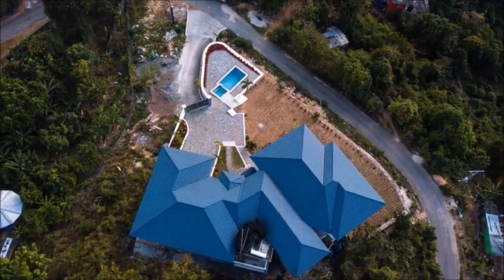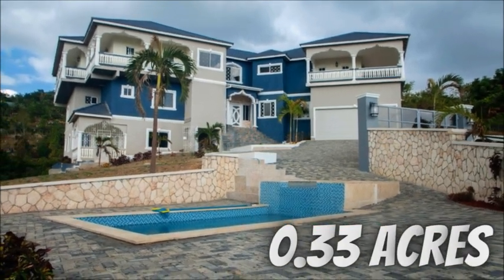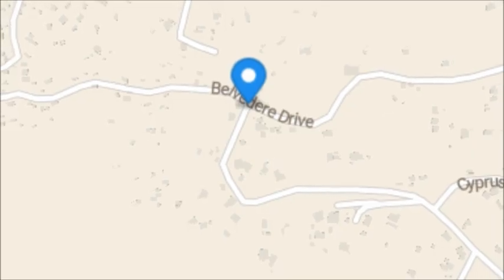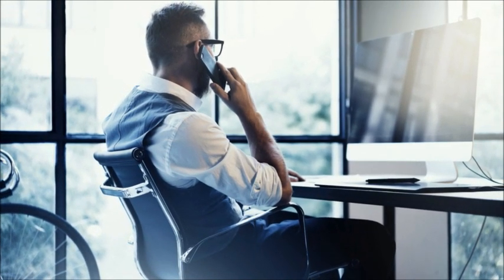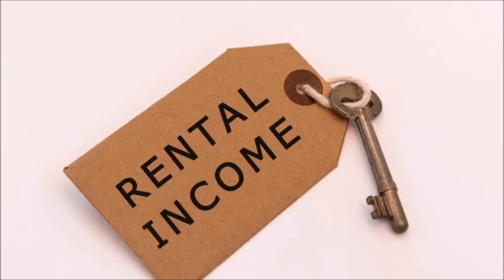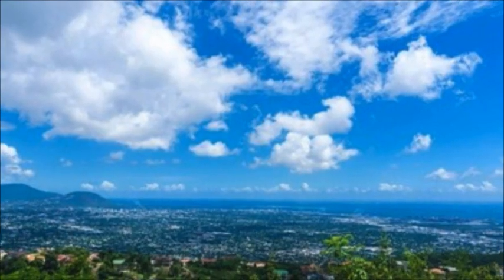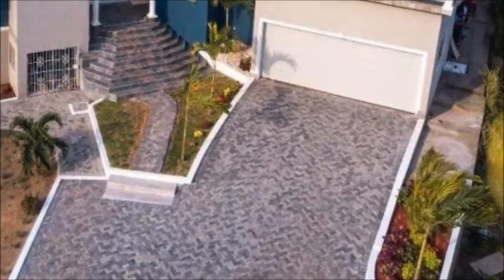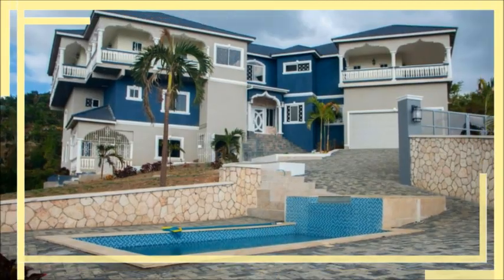Luxury 10 Bedroom 12 Bathroom House for sale at Belvedere Drive, Red Hills, St Andrew, Jamaica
This is your ideal investment property an Airbnb Oasis or your dream home. Located in the cool & quiet Belvedere, Red Hills this home offers a sub-urban rural charm. Enjoy the crisp clean air & its closeness to nature. Endless possibilities awaits the discerning buyer with this 10 En-suite Bedrooms plus a Helpers Quarters. Any room can be converted to your office if there is a need for one. There is also an attached 2 Bedroom,2 Bathroom self contained flat with balcony without access to the main house,here again lies another opportunity for extra income. Main house has 2 generous floating wrap around balconies,that captures the sunrise & sunsets & magnificent views of mountains and all the way to the Norman Manley Airport, one of these balconies are on the west wing & the other on the private Master east wing, a large family room for all the gatherings ,2 Kitchens,2 Dining rooms,swimming pool,Enclosed Automatic 2 car garage, electronic gate and landscaped grounds.Call for viewing.

USD $ 877,136 CAD $ 1,117,365 € 781,793 £ 671,909

AGENT DETAIL
Patricia Ranglin
id: MLS-74879